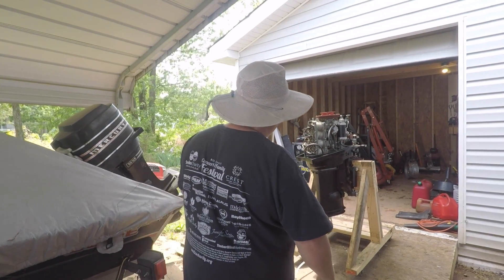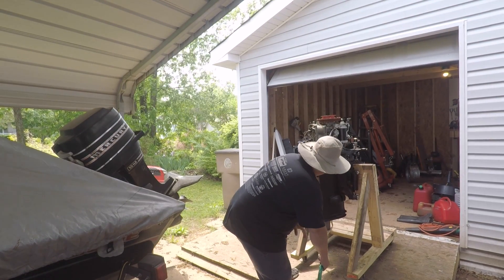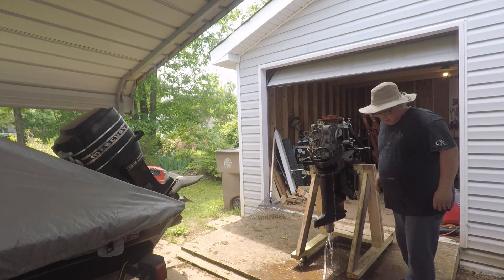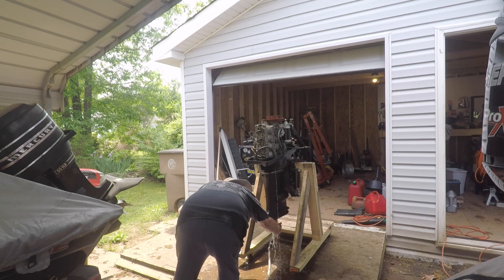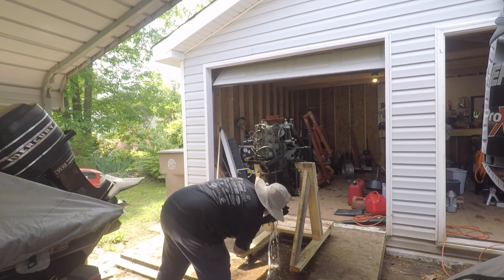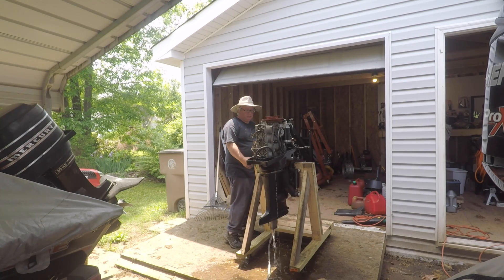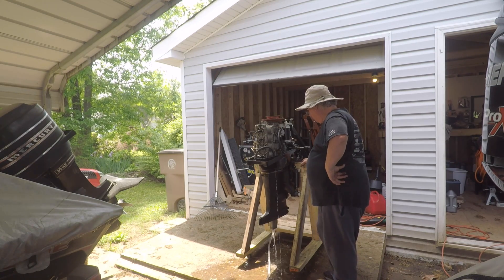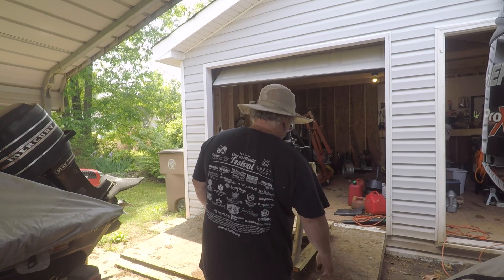Mercury Thunderbolt 500 50 hp Part 56 - Checking Water Pump for Leaks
Doing a complete tear down and rebuild of my Mercury Thunderbolt 500 50 HP engine.  In this episode I check the water plate for any leaks.

Rectifier  114-2986

Swithchbox. 333-3213A3

Seals
26-29476 OIL SEAL, LOWER END CAP Quicksilver 18-2016
30-20080 (saying its replaced by 30-63742T) BALL BEARING, LOWER END CAP - Quicksilver # 18-1154

BELT
10-20140 TIMING BELT

AUTOMATICE CHOKE
Part # 54283A2 PLUNGER AND LINK ASSEMBLY, CHOKE SOLENOID
ELECTRIC